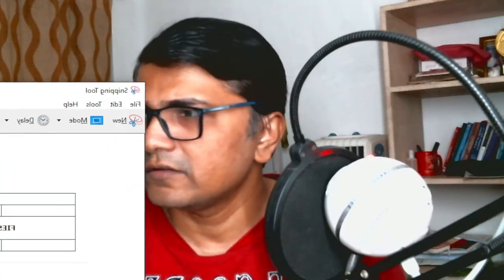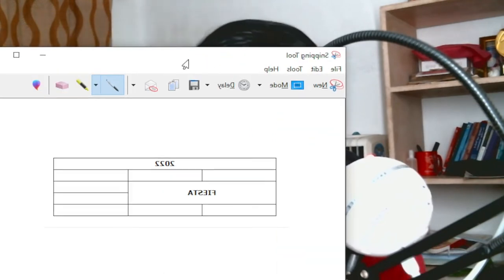Frontend Developer Interview Questions & Answers: Expert Tips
A podcast on Frontend development related interview questions and answers

00:00 - Introduction
01:10 - Frontend Developer Interview Questions and Answers
05:30 - How to revise your development skills
07:00 - Basic Computer skills for Front-end developers
09:45 - Basic HTML skills revision
15:00 - How to use the online tutorials
18:30 - Real-life example
19:00 - Quiz on HTML
21:00 - Table in HTML
25:30 - Day-to-day activities of Front-end developer
27:17 - ul and li, list items
29:00 - Block and Inline elements
30:25 - Class and ID
31:00 - Iframe
33:00 - Quiz on iframe
34:20 - JavaScript in HTML
36:20 - Common use of JavaScript in HTML
37:05 - NoScript
38:00 - File path
39:54 - Drawback of tutorials
40:30 - How to solve coding problems
42:05 - Meta
45:00 - Layout
46:00 - HTML entity
47:15 - Emoji
48:50 - HTML vs XHTML
50:20 - Form
52:28 - GET and POST
54:10 - Canvas
55:30 - Multimedia Audio, Video
58:10 - HTML API
1:00:20 - Collection of code
1:03:00 - Web workers and SSE
1:07:00 - Challenges of a Front-end developers
1:09:30 - Conclusion
If you like my work, make sure to:

for more updates and efficient collaborations.